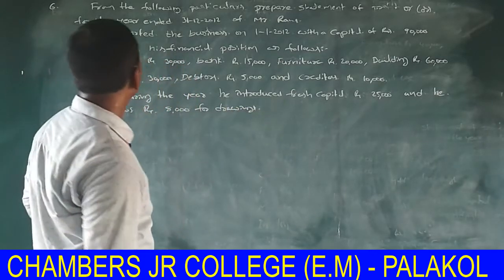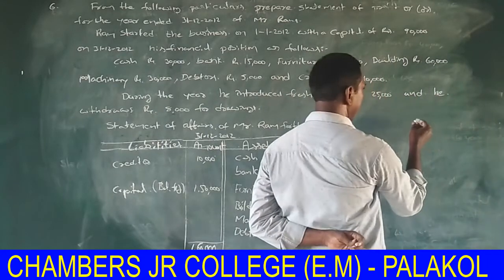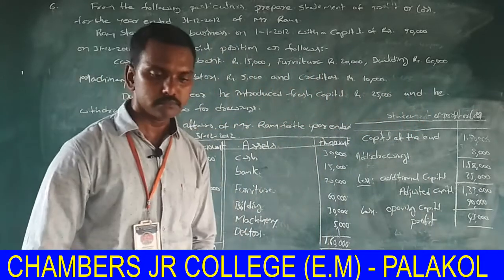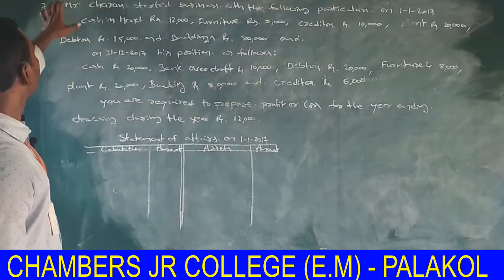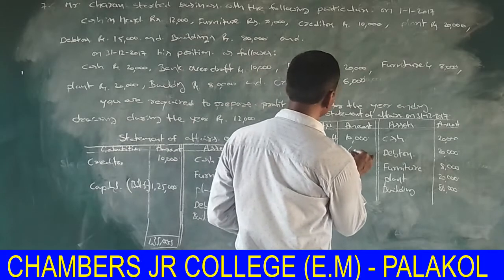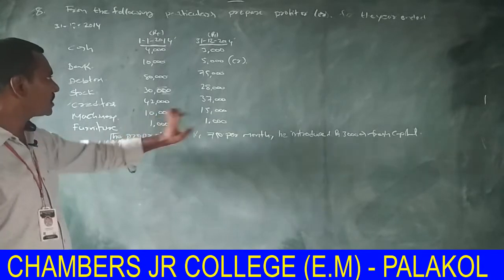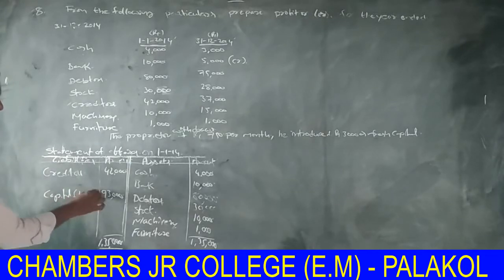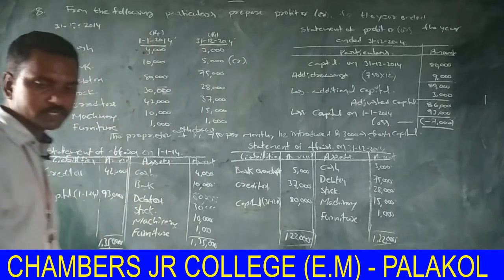INTER-II YEAR-COMMERCE-SESSION 2